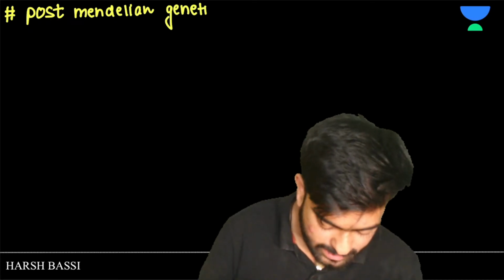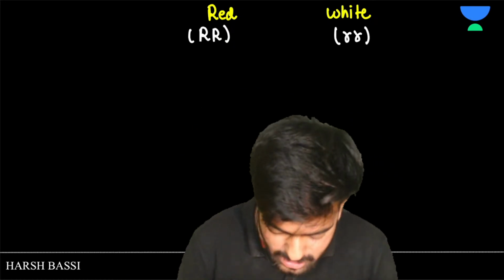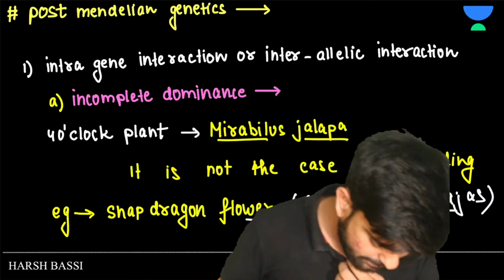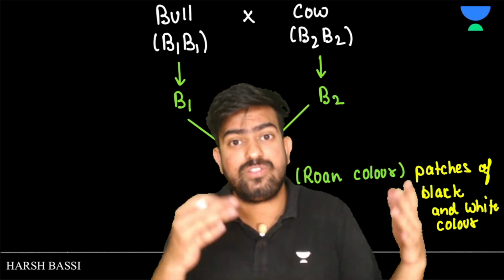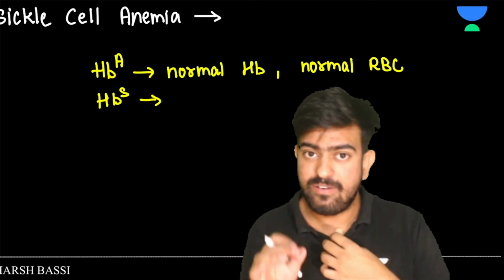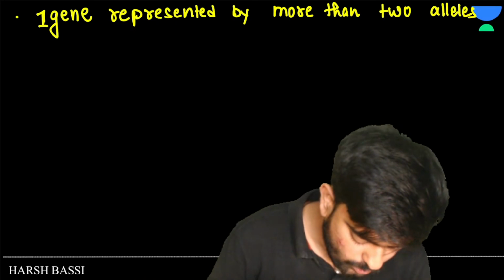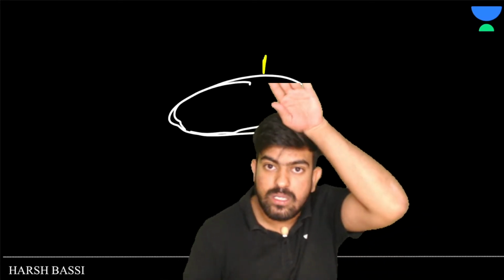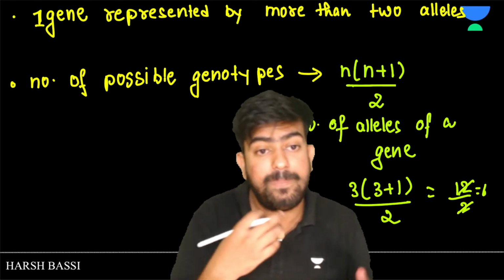Post Mendelian Genetics -03 | NEET 2024 | Biology | Harsh Kumar Sir | NEET Power Punch 💪🏻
About video:
In this video, Harsh Bassi Sir will take Post Mendelian Genetics for NEET 2024

➤ You can enroll in Unacademy Subscription and get the following benefits:
1. Learn from your favorite teacher
2. Dedicated DOUBT sessions
3. One Subscription, Unlimited Access to Live Online Classes and Videos
4. Real-time interaction with best-in-class teachers
5. You can ask doubts in live online classes
6. Limited students in each Class
7. Download the videos & watch them offline